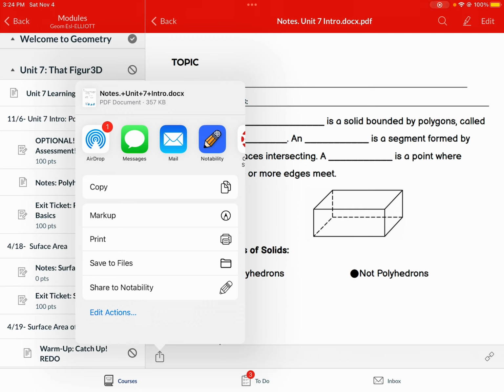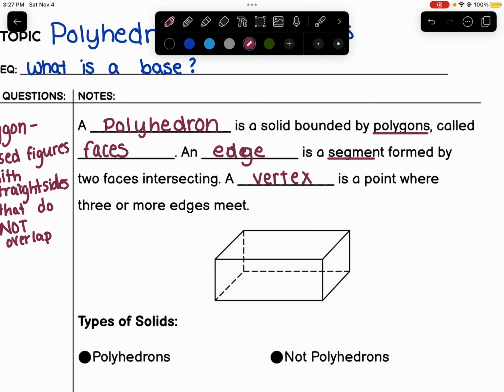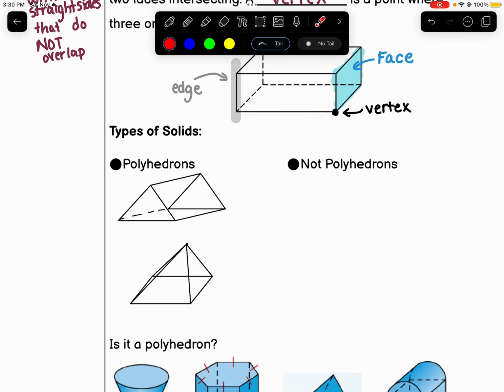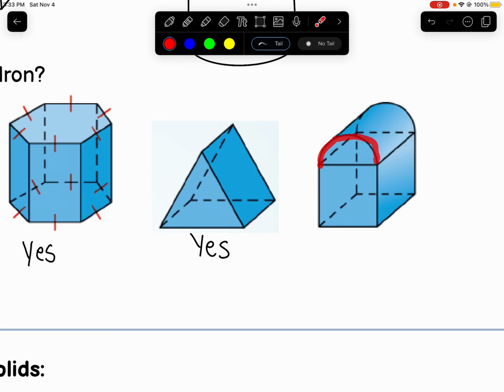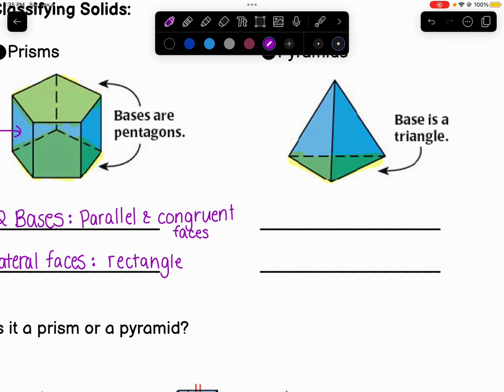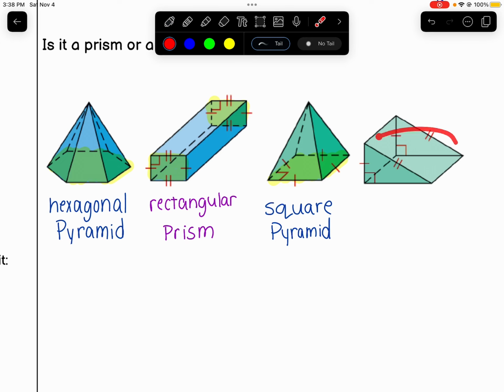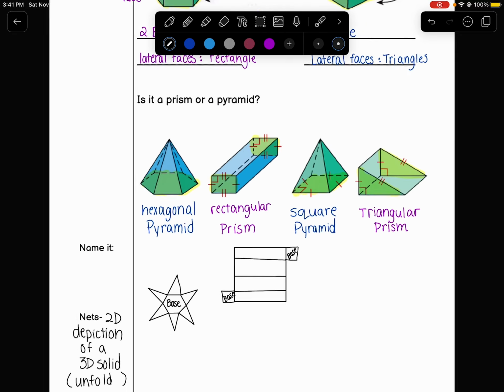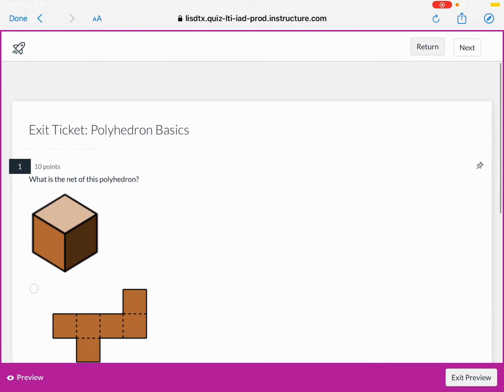Notes: Polyhedrom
My Lesson for my student on Polyhedrons!